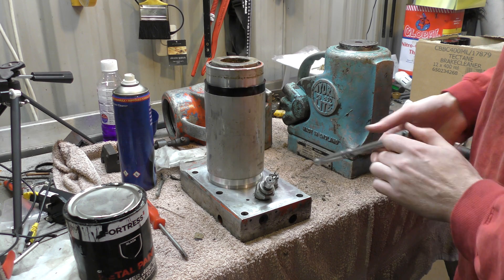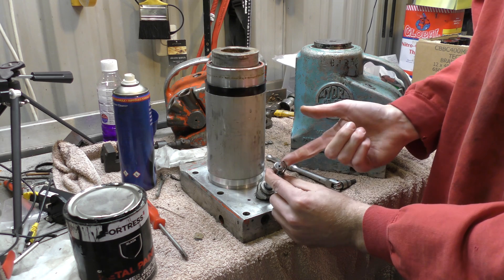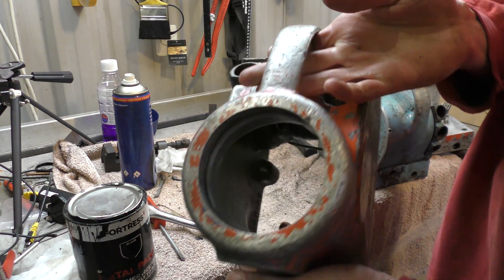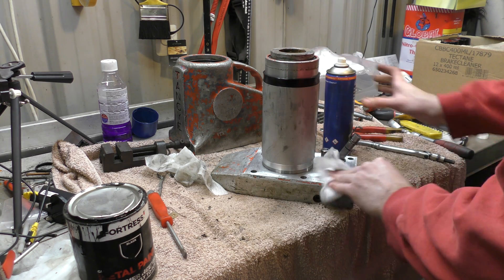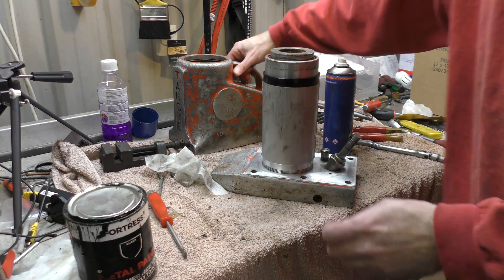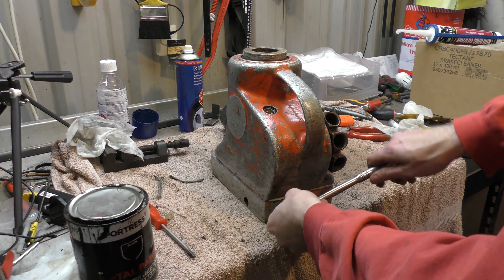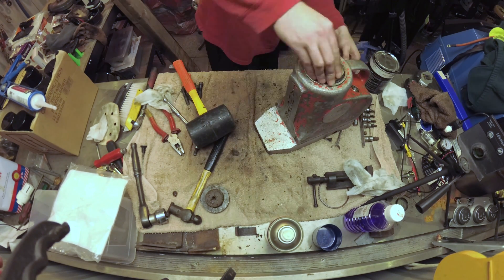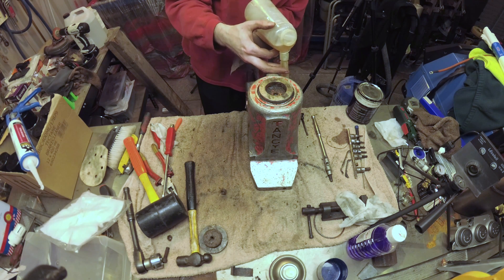Tangye Hydralite 25 / 30 ton bottle jack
I got a 25 and 30 ton Tangye Hydralite bottle jack to have a play with.  One didn't work at all and the other works when it feels like it.  So I thought I'd open them up and have a look.  I'm sure I should also be writing tonne as they are English made jacks.